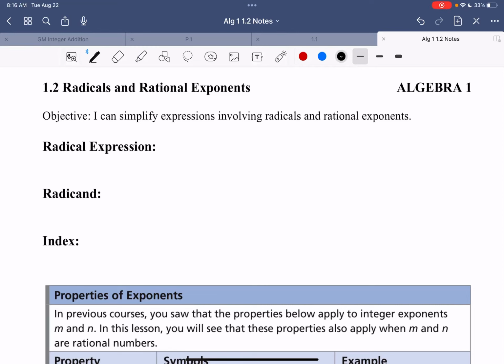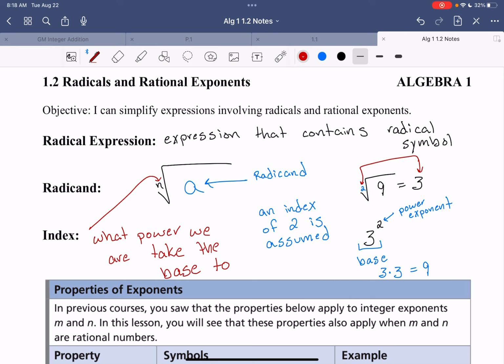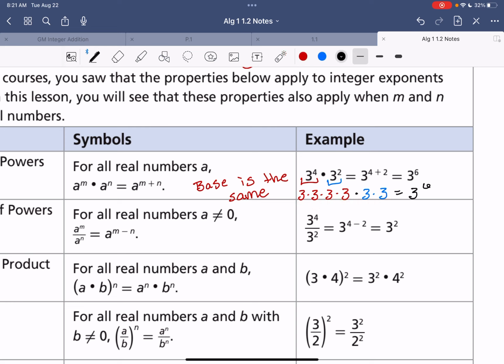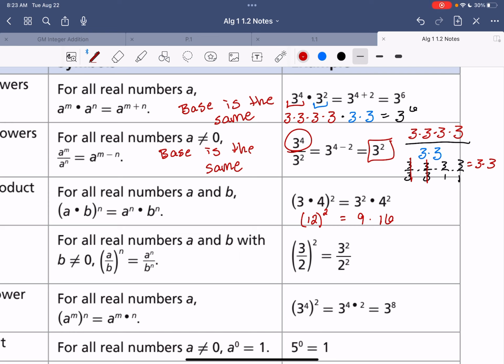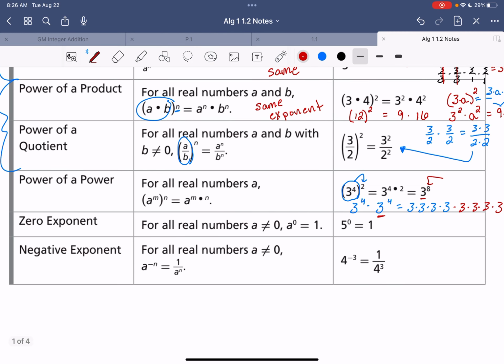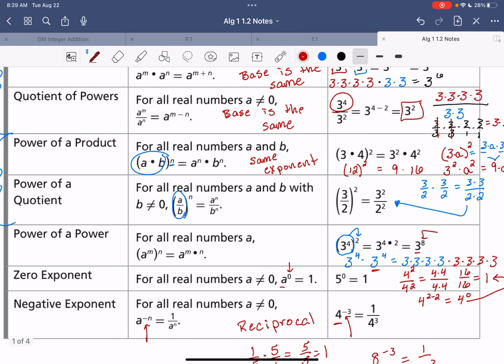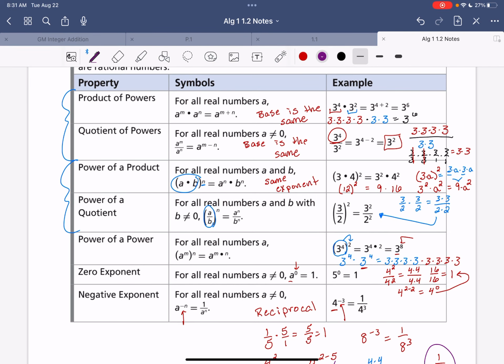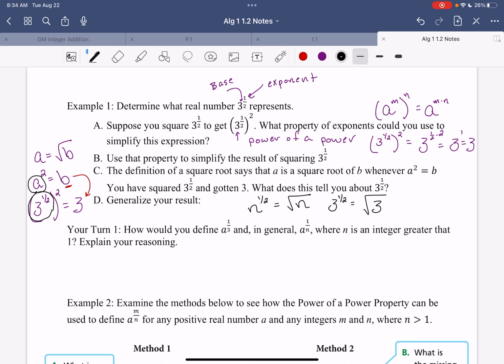Alg 1 1.2 Part 1 Radicals and Rational Exponents